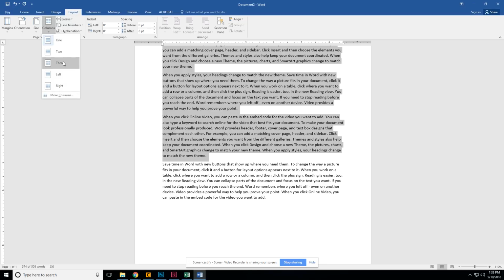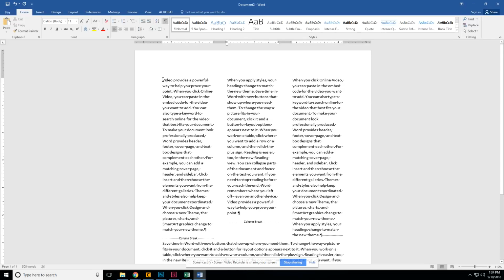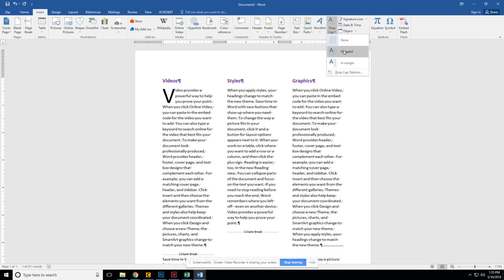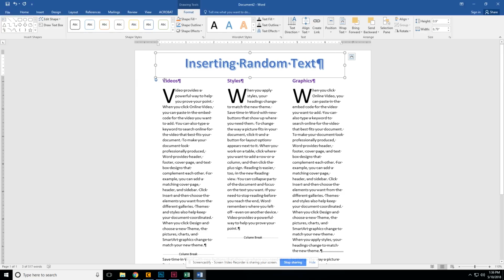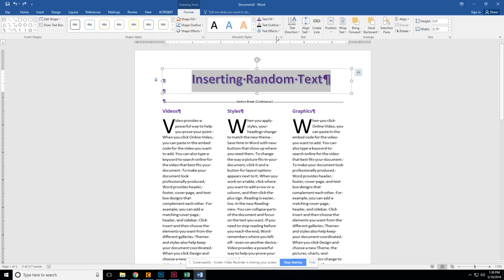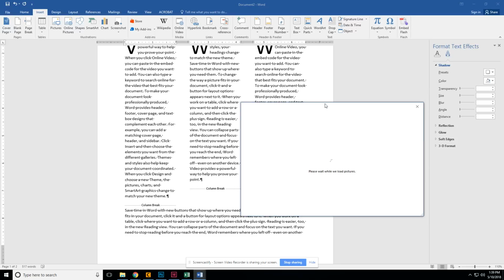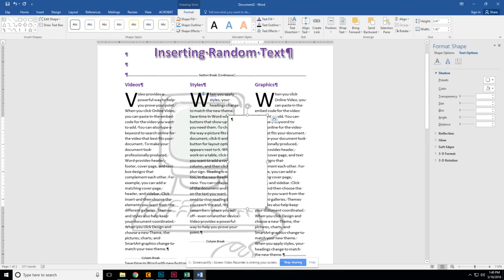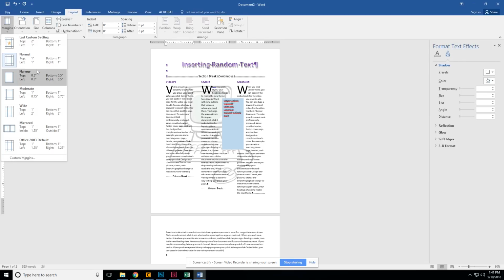Desktop Publishing Training